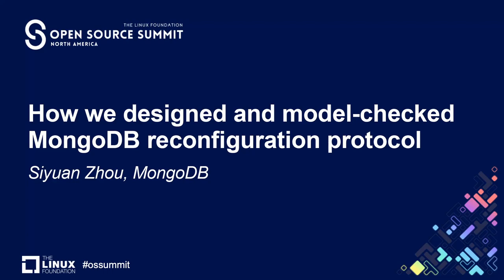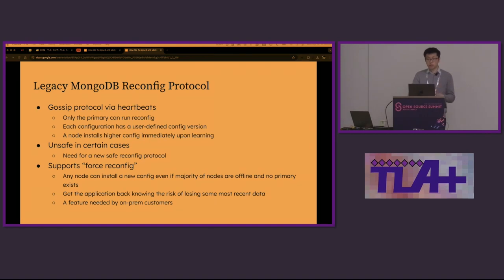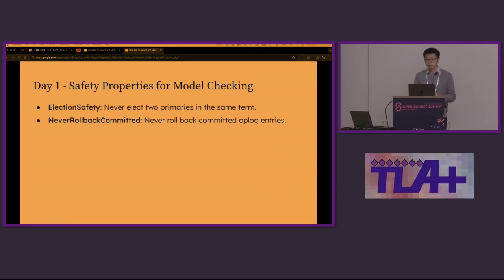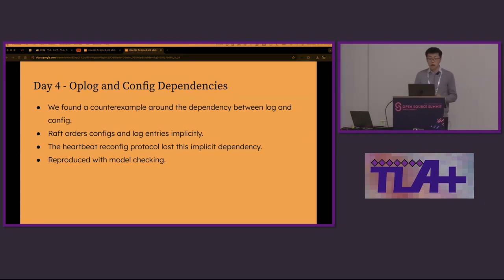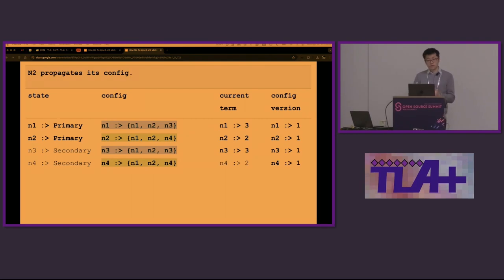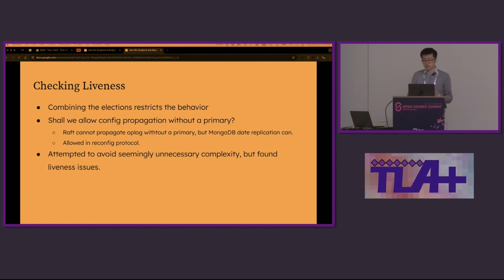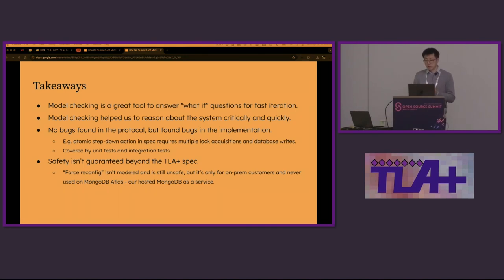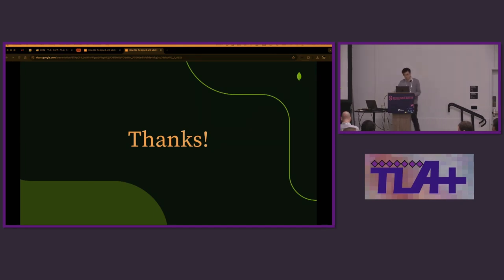How we designed and model checked MongoDB reconfiguration protocol Siyuan Zhou, MongoDB